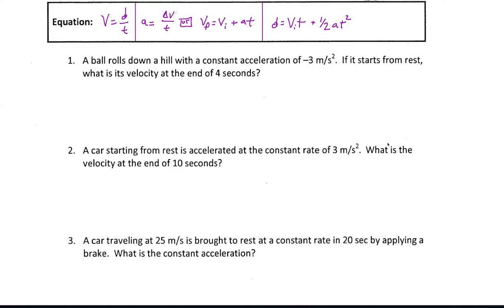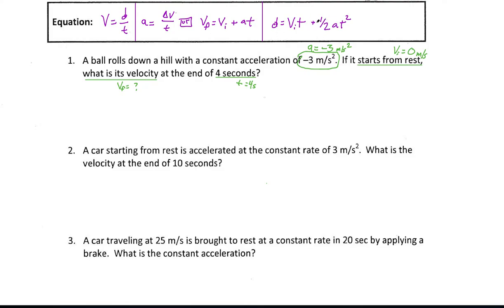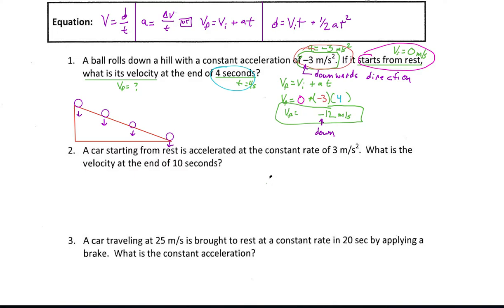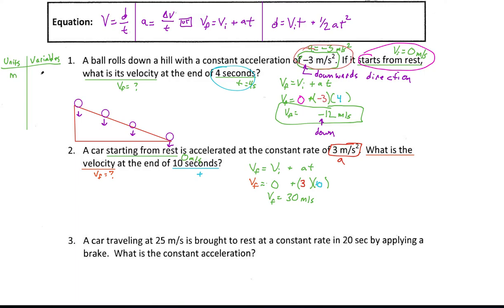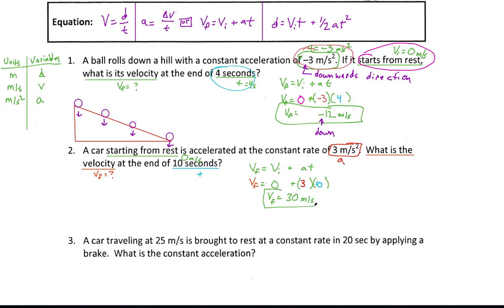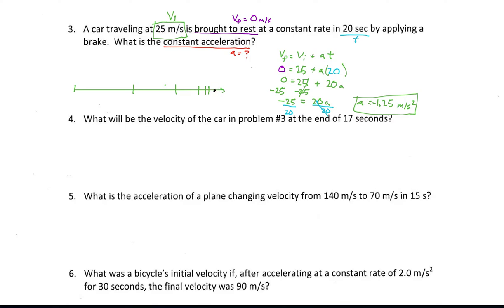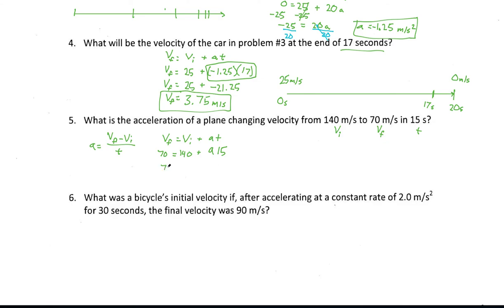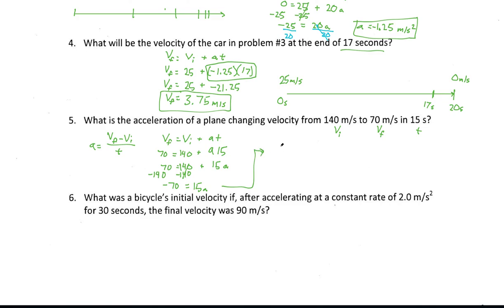Introduction to Acceleration Problems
This video provides explanation to all questions on the Introduction to Acceleration practice problems (Day 7 of Classkick).